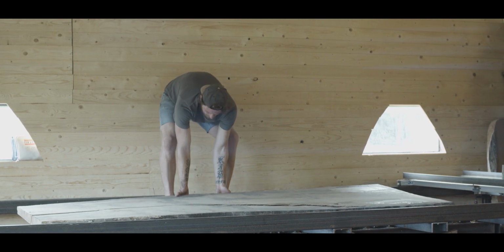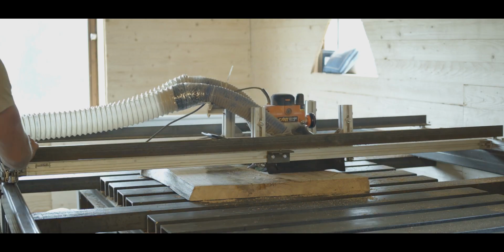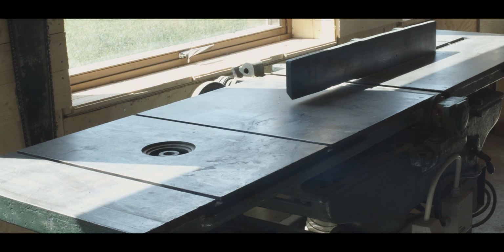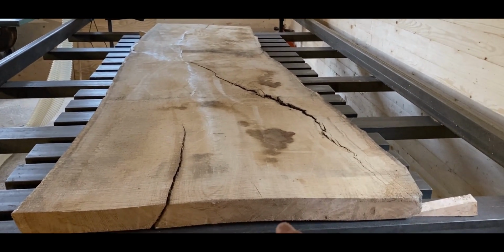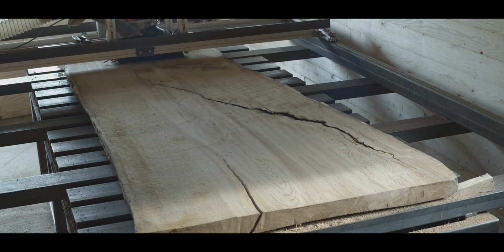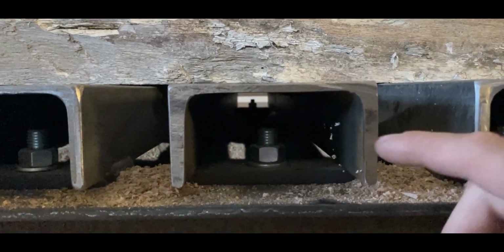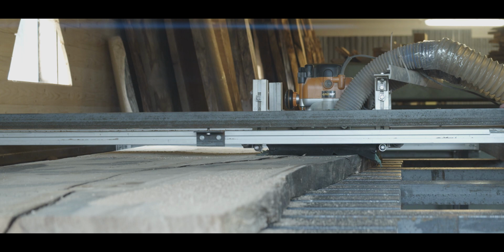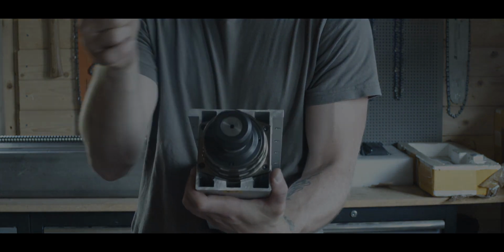The Cheapest Way To Flatten Live Edge Slabs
This is a overview of my router sled and how I built it. My future plans of converting it into a CNC router and some tips and tricks about flattening slabs.